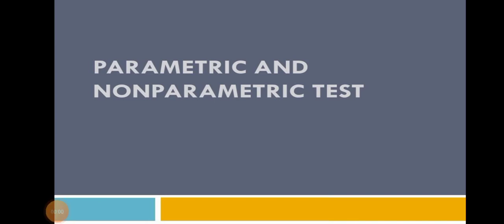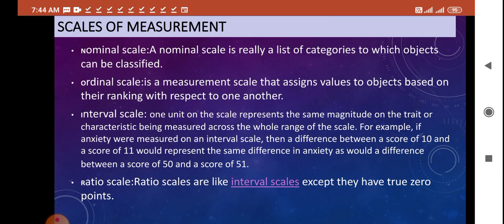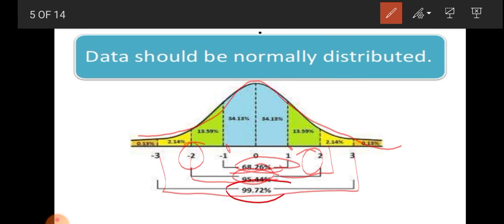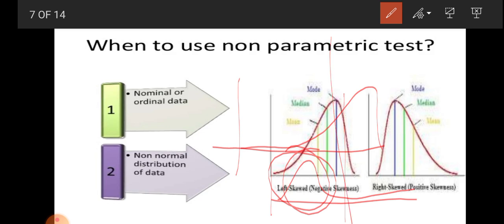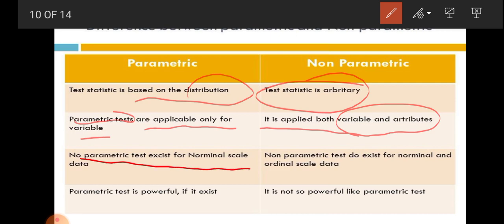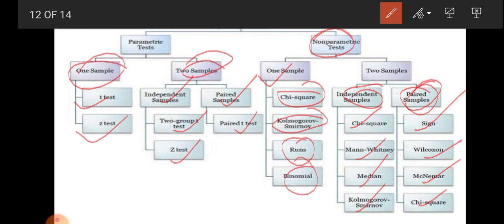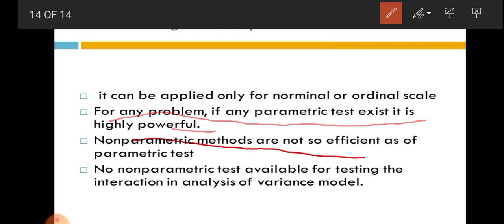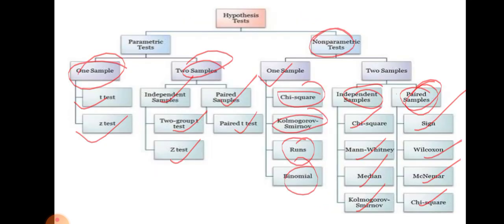Parametric and Non - Parametric Test